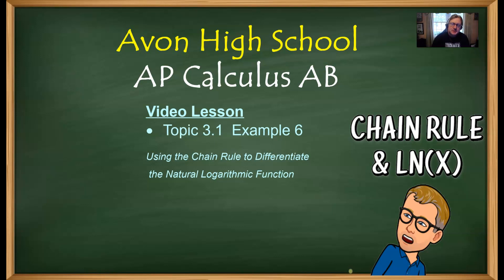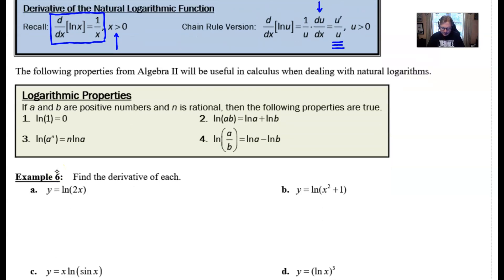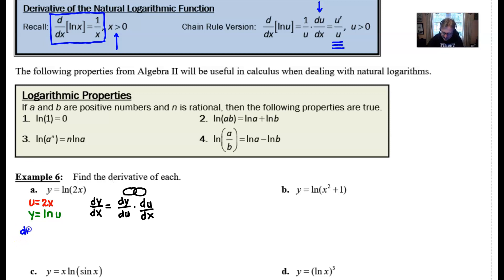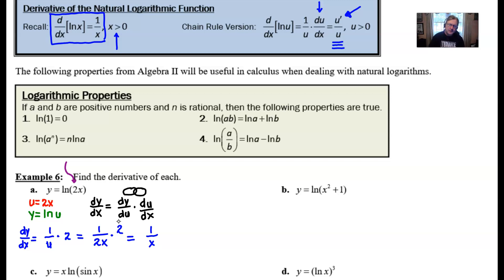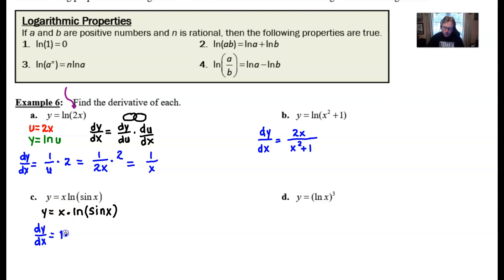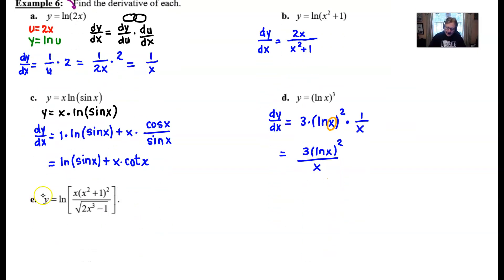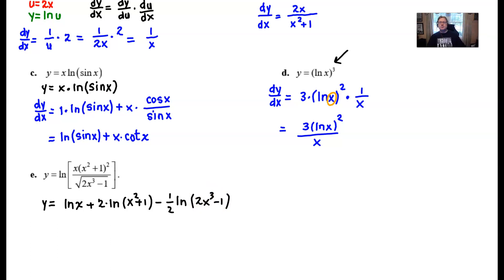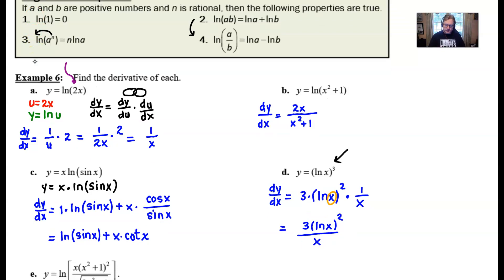Avon High School - AP Calculus AB - Topic 3.1 - Example 6 (The Chain Rule with ln(u))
In this video, I will discuss how the chain rule can be used with the natural logarithmic function.  We will work through 5 examples culminating with the usage of logarithm properties to simplify a logarithmic expression prior to taking its derivative.